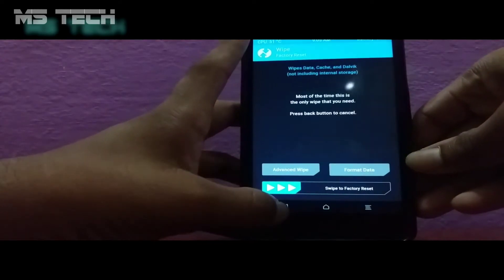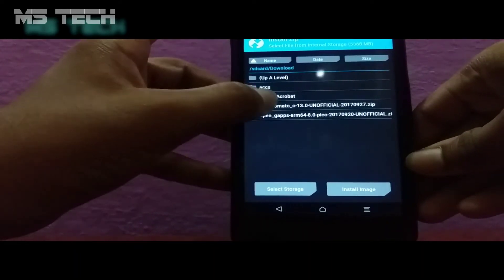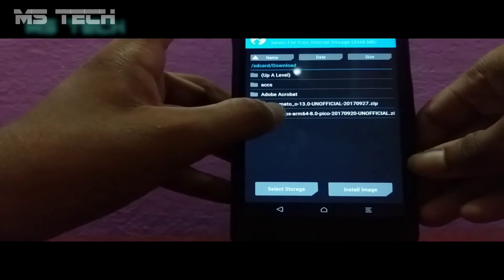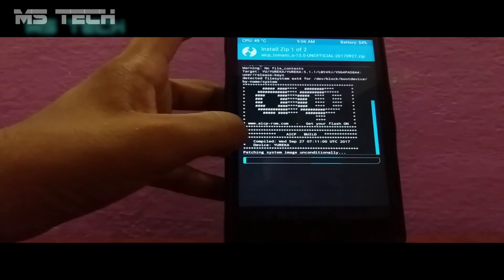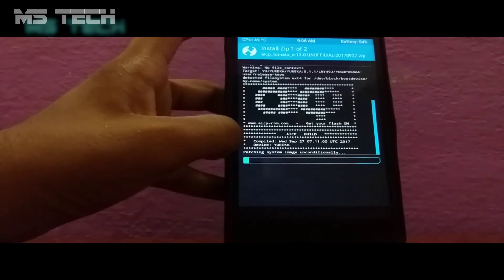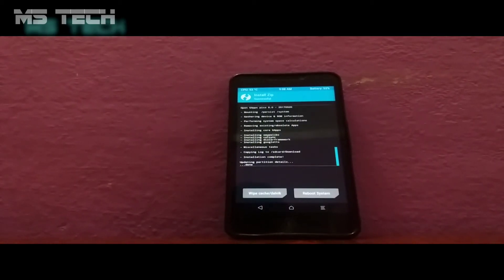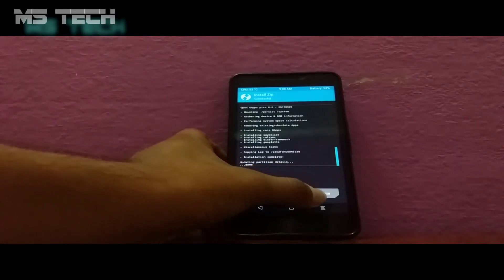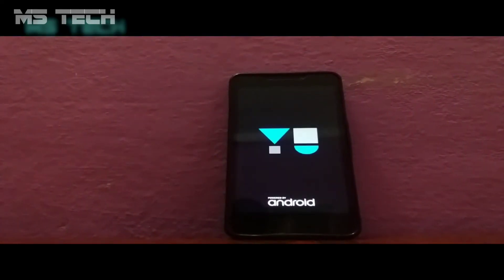AICP [8.0] OREO[VoLTE] for Yureka/+ | Installation and First Look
Hello guys,
Its Mayank here
and today i am going to show you how to install aicp oreo rom on Yureka or Yureka Plus The is the VoLTE build and its working good .
About The Rom-

AICP is known by everyone as Android Ice Cold Project that started on HTC Desire HD and since then evolved into a mature ROM with the BEST community you can find!!!

Until lollipop, ROM has always been AOKP based. Unfortunately, since AOKP either stopped development or will make a comeback later this year, we changed our base to CyanogenMod when it comes to hardware, drivers and some features.

Download Links-

Bugs : Hotspot not working and some minor bugs
Rom Developer @Neeraj55#5
Be a friend of me on

Twitter- I don't use it.